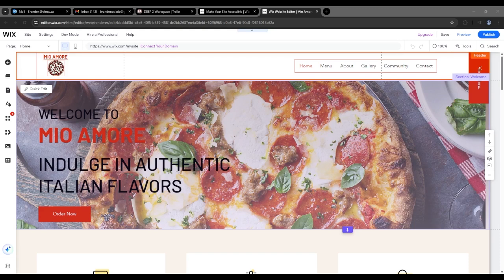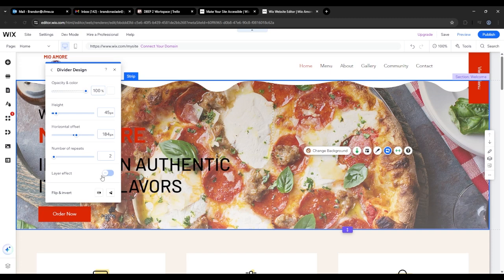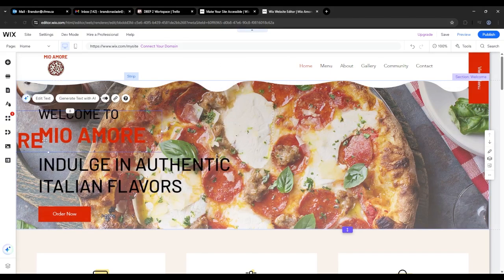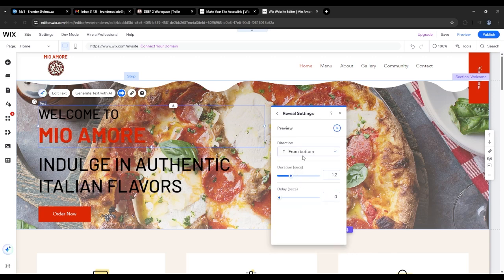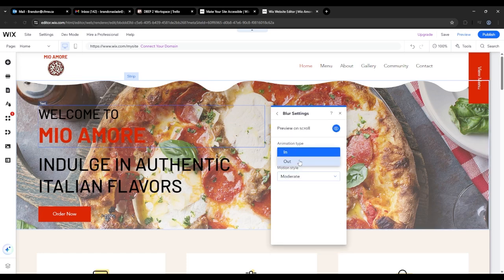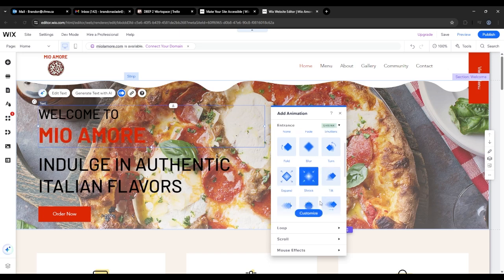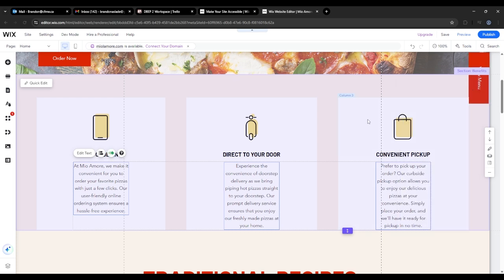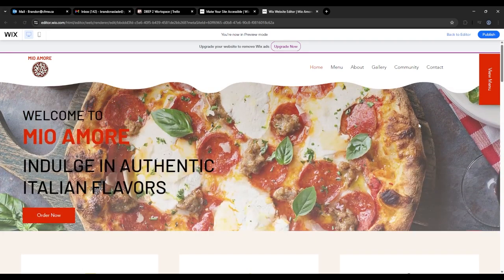Dynamic Pages In-Depth Session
This video dives into customizing your pages to make them a more dynamic experience.